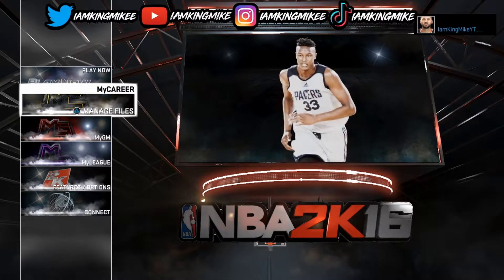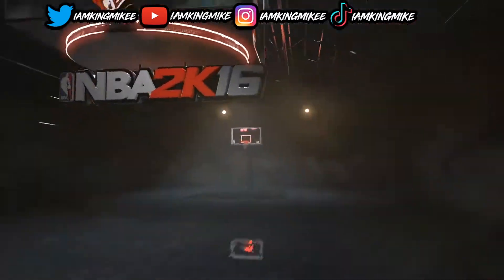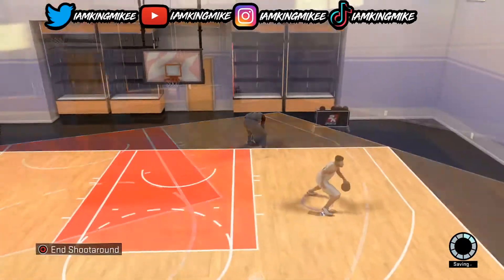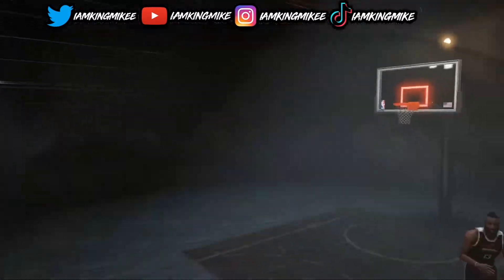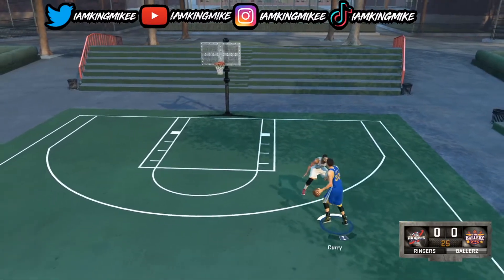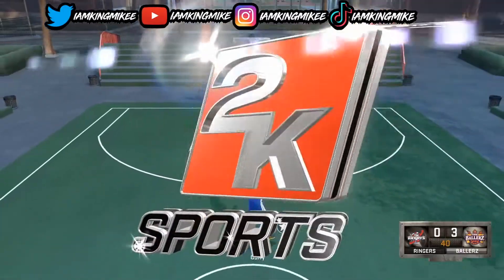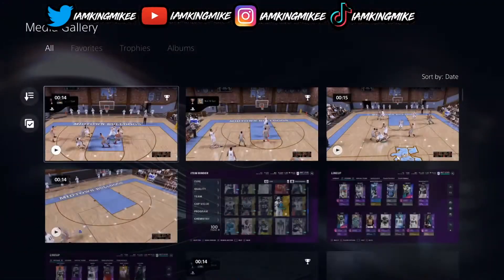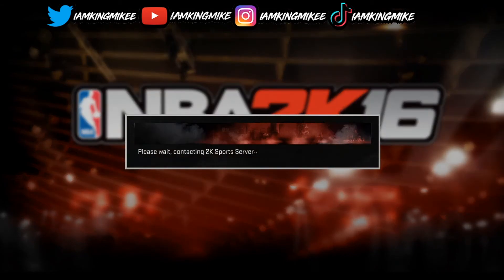NBA 2K16 ON A NEXT GEN CONSOLE IS SO FUN | 2K16 ON PS5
In this video you will see NBA 2K16 on Ps5.